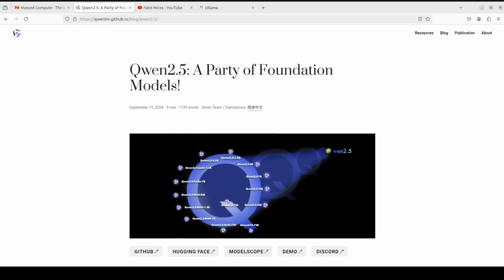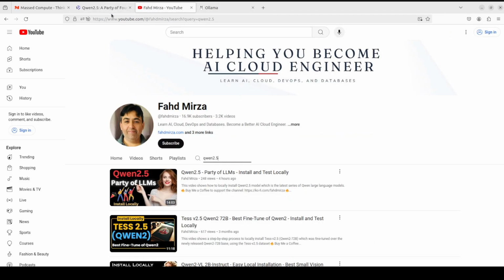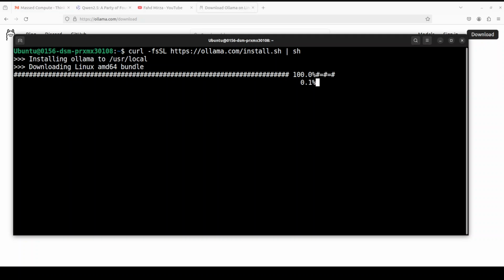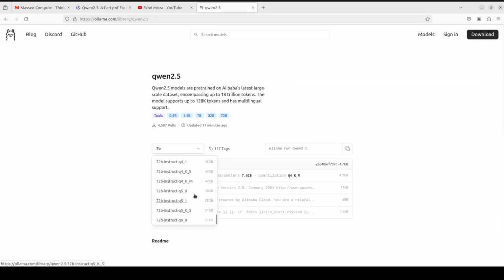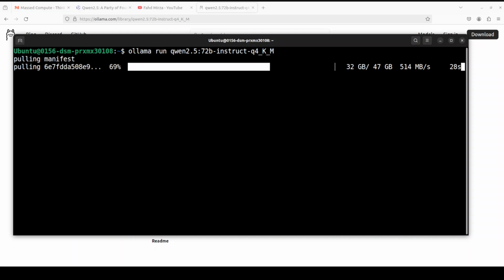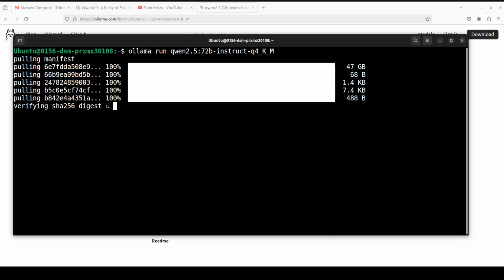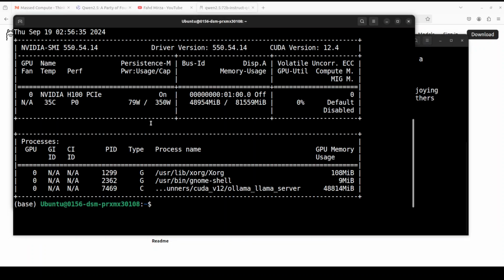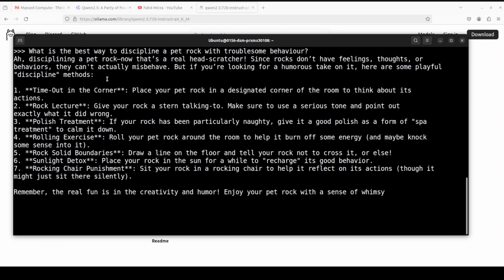Qwen2.5 72B with Ollama - Install and Play Locally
This video shows how to locally install Qwen2.5 72B model with Ollama and play with it.